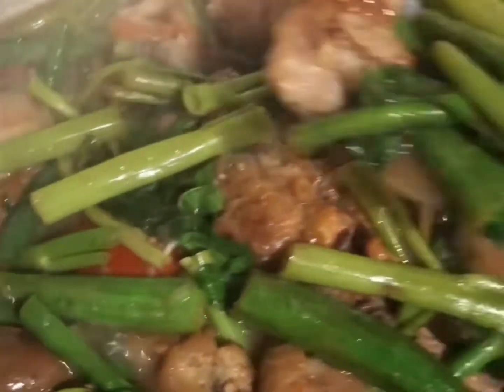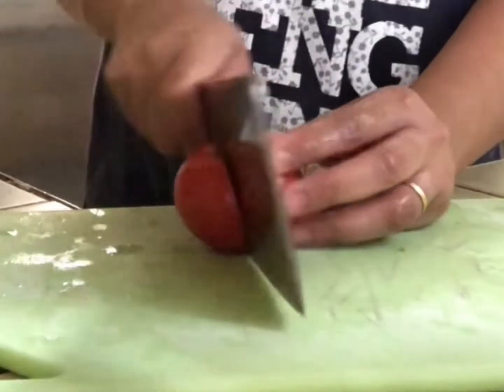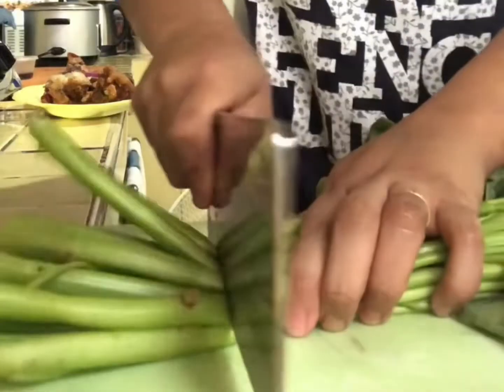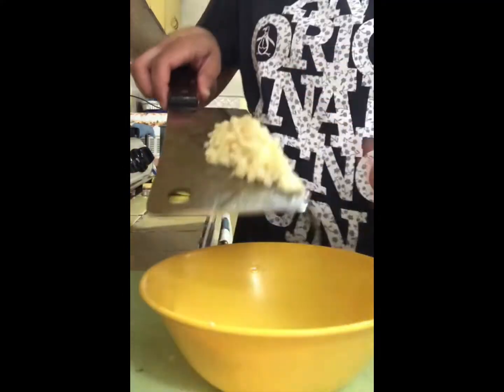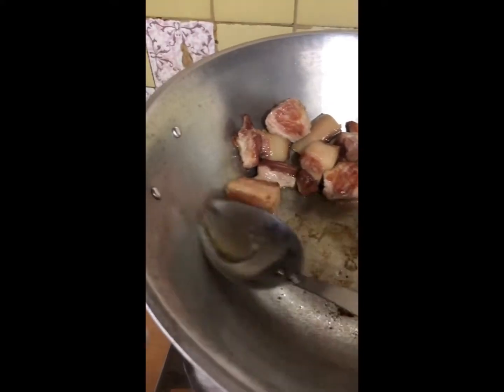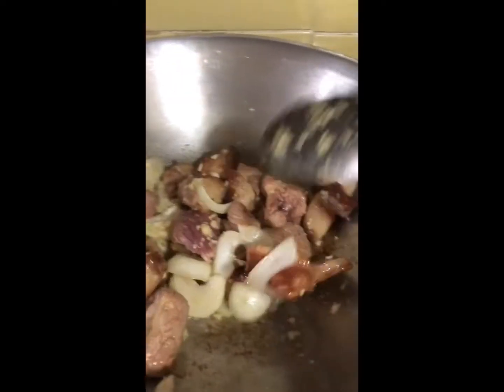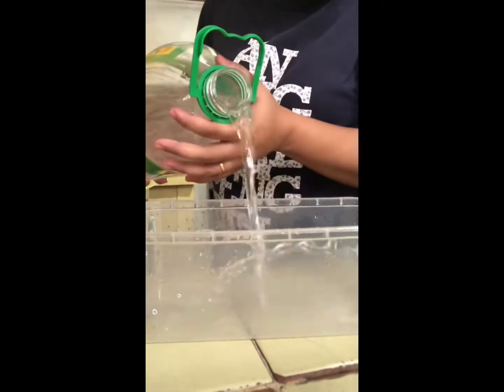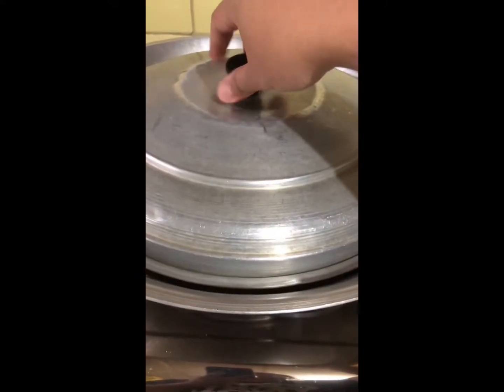Pork Sinigang with Leftover Crispy Pata cooked with Garlic. Try it guys. Recipe on description box.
This Pork Sinigang is cooked differently from a typical Filipino Sinigang. First i rendered the fat from the porks fat , and discard most of the oil or fat that was rendered , just so we can avoid so much oil from our pork. Then i also added our leftover Crispy Pata from yesterday's handa ni Babe. 😍 So guys i hope you enjoyed watching this here are the ingredients for this dish.

3/4 kg Pork Casim or Pork shoulder i used. You may also use other part.
Left over crispy Pata
1 medium white Onion chopped
5 cloves of garlic minced
String beans 6 pcs as shown on the video
Fresh tomatoes 3 medium sizes cut into quarters
Fresh kangkong leaves or swamp cabbage, you my also use lettuce if you want ( if lettuce add once you turn the heat off)
Okra or lady finger
Egg plant
Knorr Sinigang mix with Gabi. Mama sitas will do too.
Fish sauce
Water for your sabaw.

Cut your veg and meat as shown on my video or its up to you. 😍
Note : i did not put gabi anymore as its already in my sinigang mix.
Taste your sinigang before your finish cooking.
Guys if you feel that the water is not enough just feel free to add some more.. I added like 2 to 3 cups more on mine, also taste after adding and just adjust your flavors.